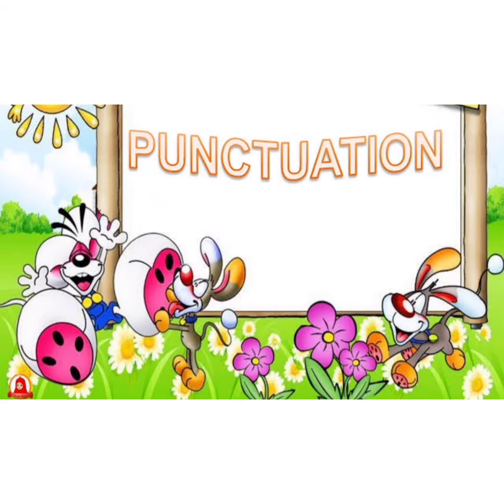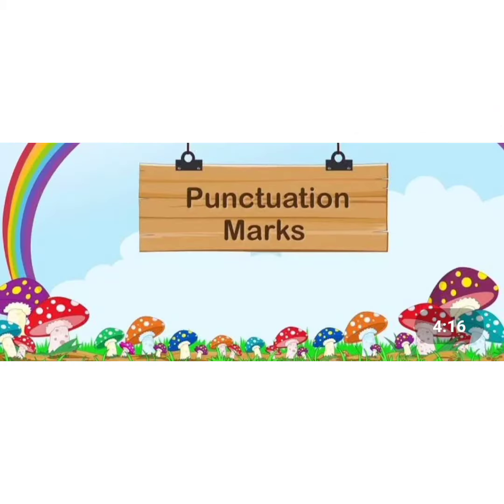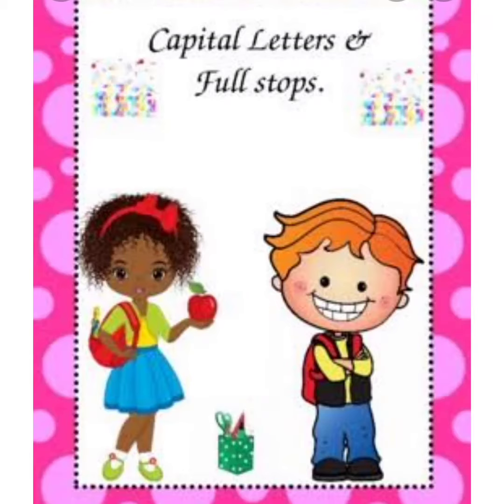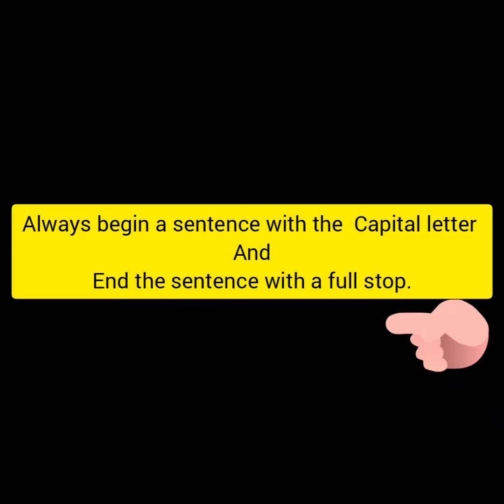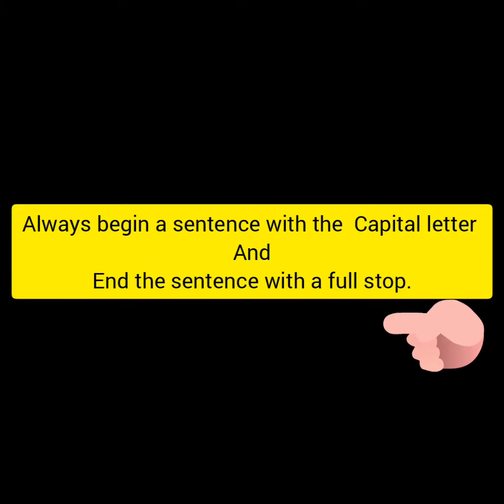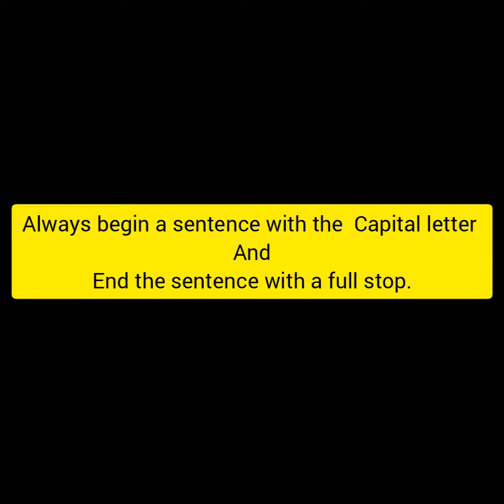Class - 1st, Subject : English, Topic - Punctuation, Date - 01.10.21